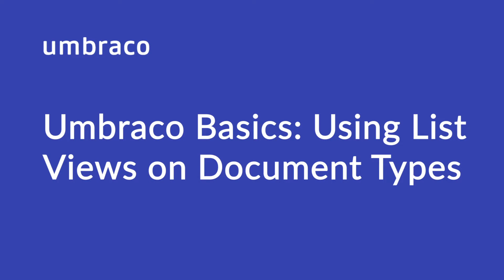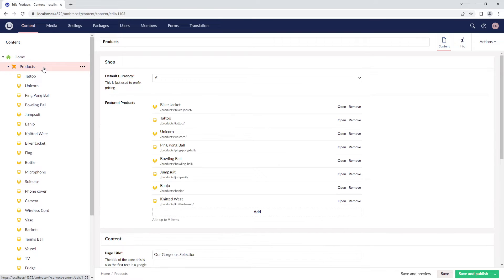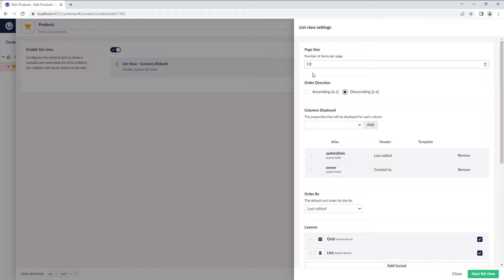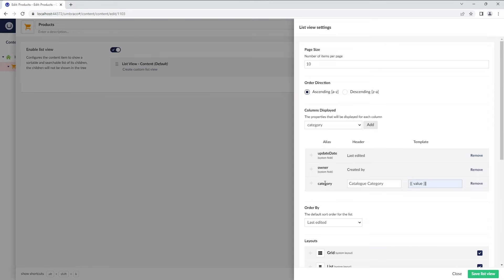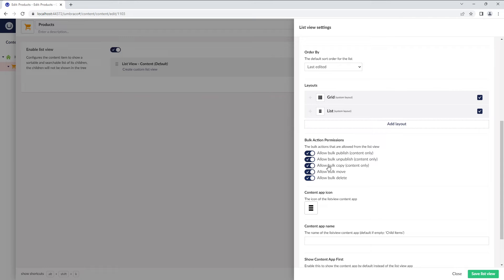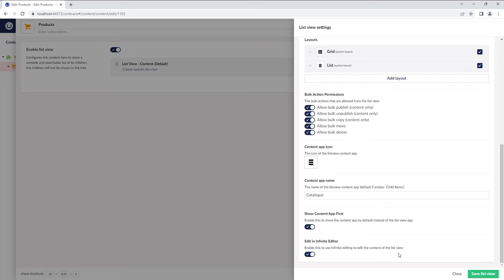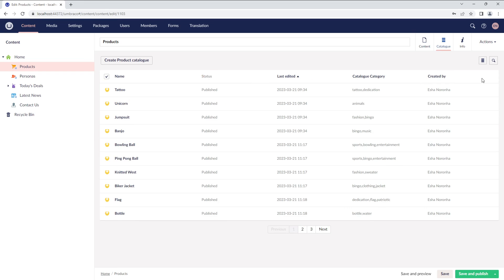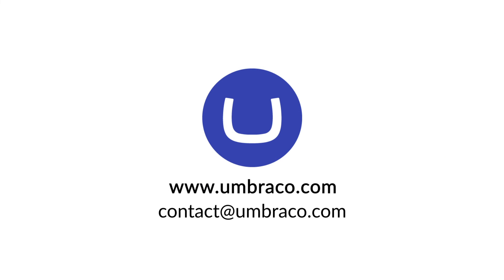Umbraco Basics: Using List Views on Document Types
List Views display a list of categories when it is enabled on a Document Type that has children.

If enabled, editors will be able to see multiple children from a list on a content node that has children.